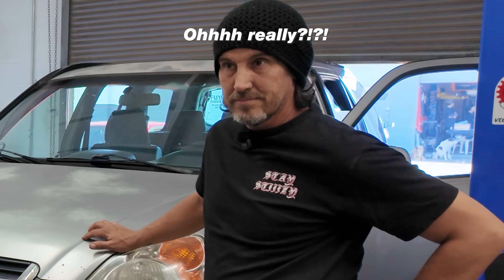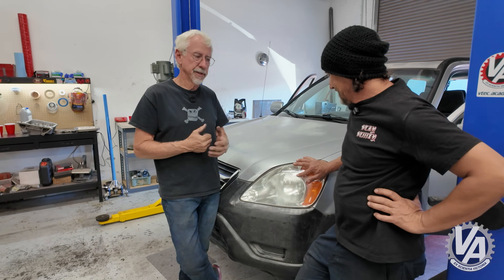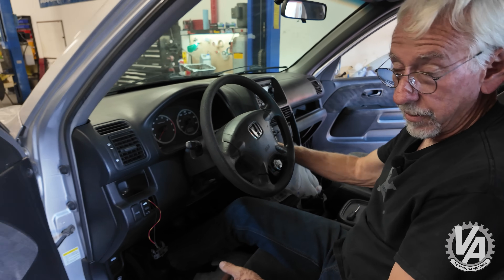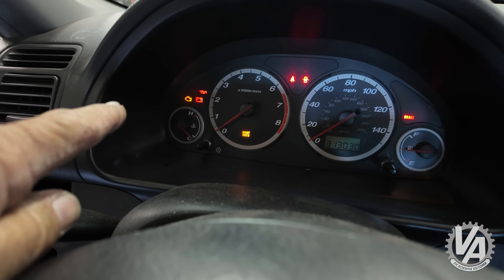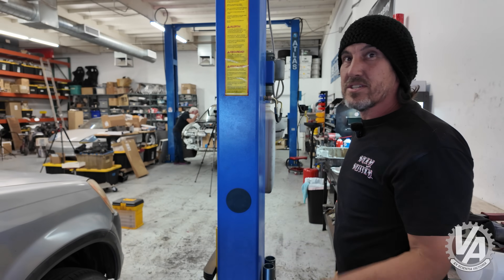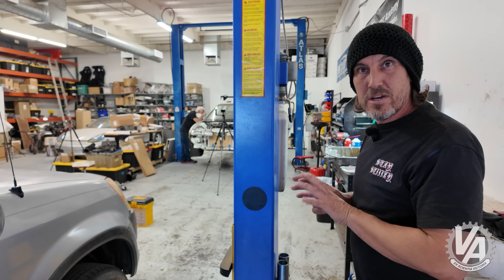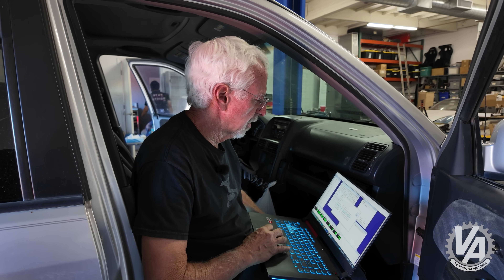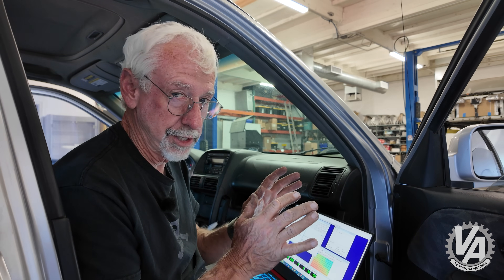2 Ways to Do the K Swap 6 Speed Reverse Lockout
2 Ways to Do the K Swap 6 Speed Reverse Lockout

The cool thing about K swap ECUs, engines and transmissions are their interchangeability. But what if you are running a 6 speed transmission with a 5 speed ECU? Do you just risk it for the biscuit? Hell nah! We show you two different options to do the reverse lockout on your transmission. It's easy to do especially if you have done your own swap.

Help Support VTEC Academy by hitting up our store for gear or help us by sharing (it’s free!) this post or others with other cool Honda people.

Nothing but Hondas. That’s exactly what you’ll find at VTEC Academy. Because Soichiro Honda’s passion for motorsports and his company’s ability to express that in the machines they produce make a whole lot of sense. VTEC Academy is a place for Honda fans who feel the same way and who seek the most accurate technical information and commentary to continue that very legacy and make whatever Honda it is that they drive just a little bit better. And more fun.

VTEC Academy videos are for educational and entertainment purposes. We can not guarantee the modifications performed in the video are legal in your locality. Do not do any modifications to your vehicle that will void your warranty or in any way violate your local laws. We assume no liability for property damage or injury as a result of any of the information contained in this video. Use the information provided at your own risk. It's on you, dog.